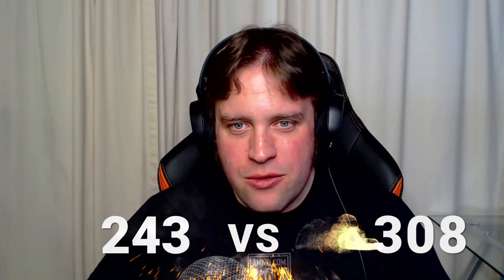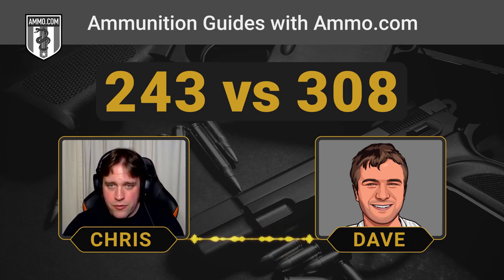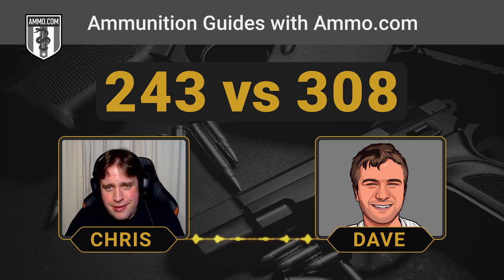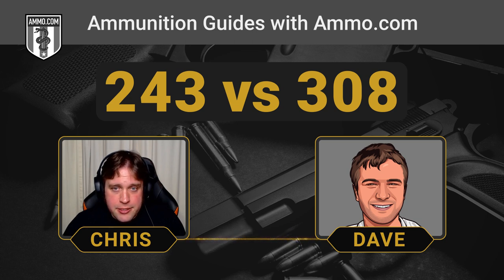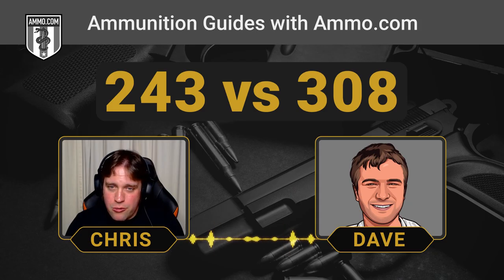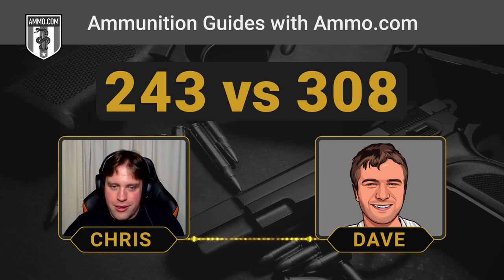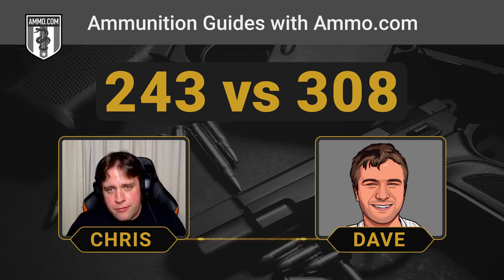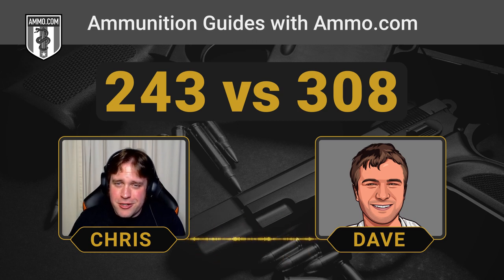243 vs 308: Whitetail Nightmare Fuel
If you’d like to poke the bear on any online hunting forum, all that’s needed is to proclaim that “243 Win is best!” Or conversely, “308 Win is best!” And then sit back and watch the fireworks.  When it comes to medium to large game hunting, two rifle cartridges stand out from the rest, 308 Winchester and 243 Winchester.

These two rifle cartridges offer a wide variety of ammo to meet your needs for varmint hunting. From Pronghorn to prairie dogs to antelope to Whitetail deer, no varmint is safe from the 243 Winchester or the 308.

There’s no denying that both cartridges are excellent at effectively and ethically harvesting medium to large game animals, but which one truly is better? Both cartridges are effective at long range and have enough muzzle energy to take down a mule deer at 400 yards.  But which cartridge will suit your needs best for your next hunting rifle?

The 242 has long been considered an excellent choice for whitetail and smaller game, but nothing much larger than that. Whereas the 308 can take down elk and probably a moose with proper loads and shot placement. However, the 308 has considerably more recoil and the question comes: is it worth it?

Many shooters prefer the added power of the 308 as it can fire heavier bullets and take down large game as well as medium to small game. This gives the 308 a broad range of versatility that is difficult to match with any other cartridge. However, the 308 is often considered a bit too much bullet for varmint hunting and this is where the 243 does very well.

Picking the right cartridge here mostly consists around which game animals you want to hunt most.